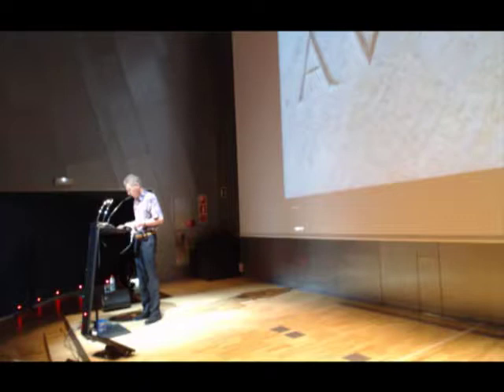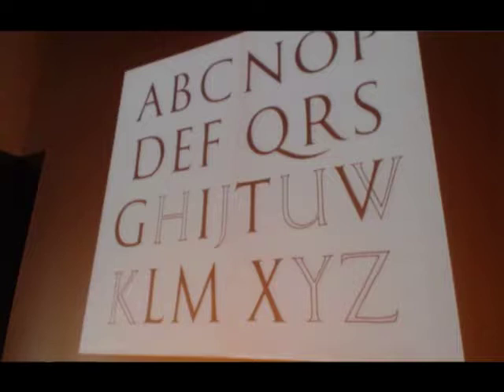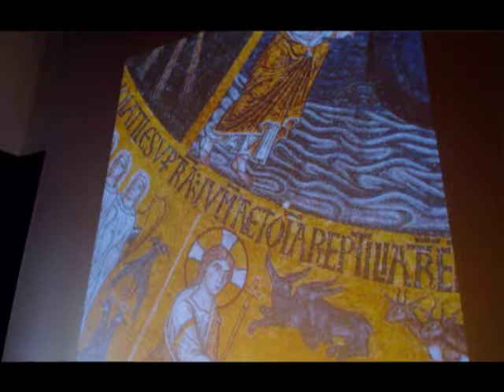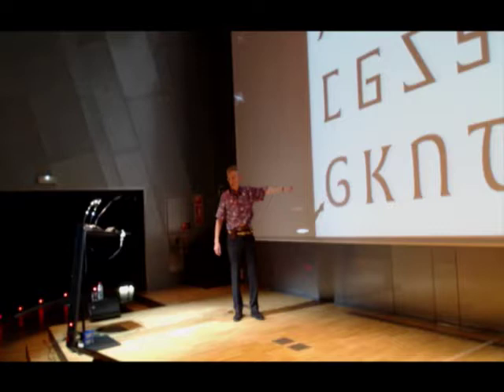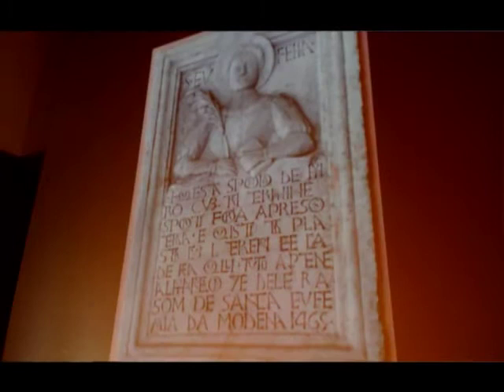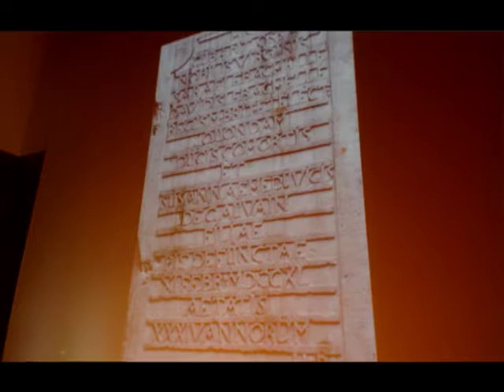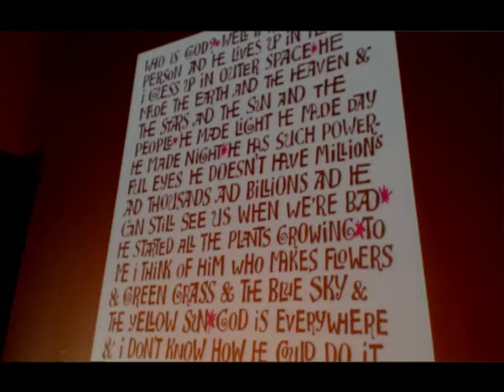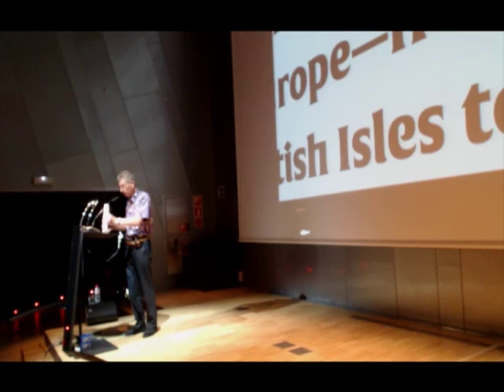Gerard Unger - Echo’s from the Middle Ages